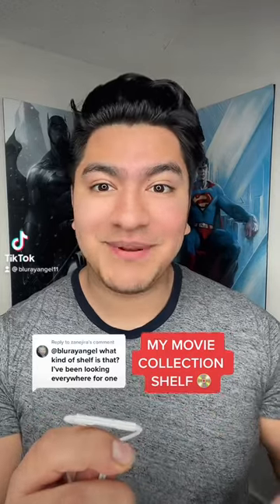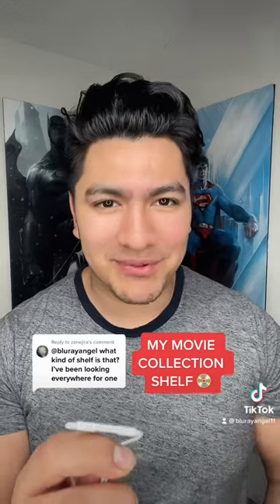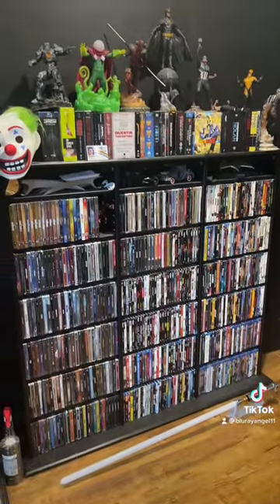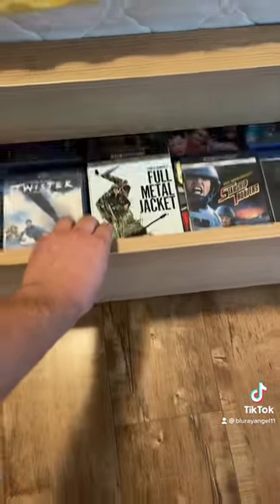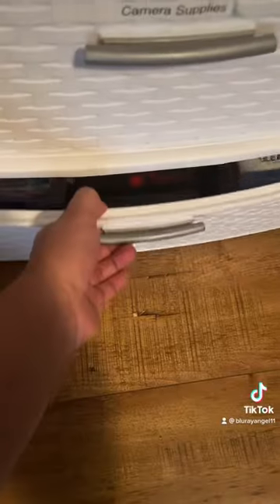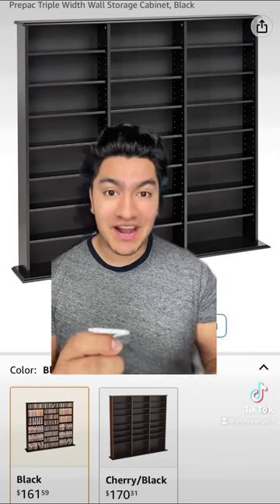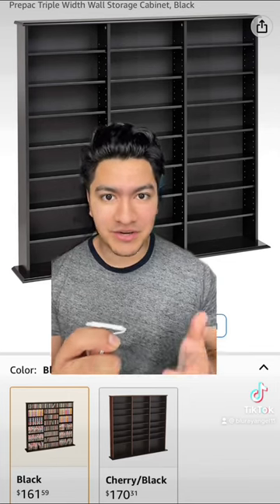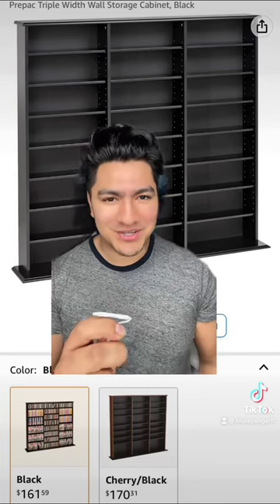BlurayAngel Movie Shelf Movie Collection